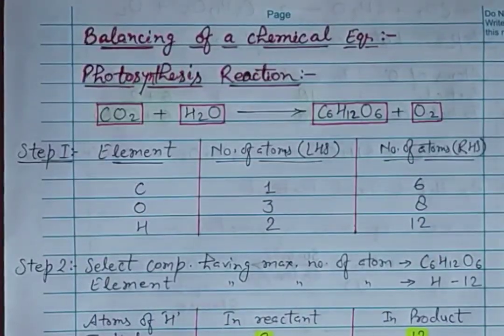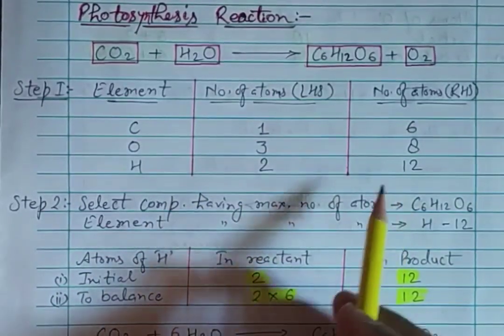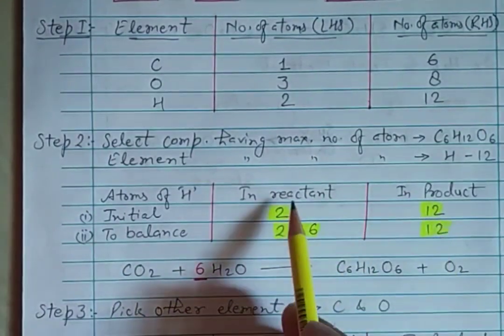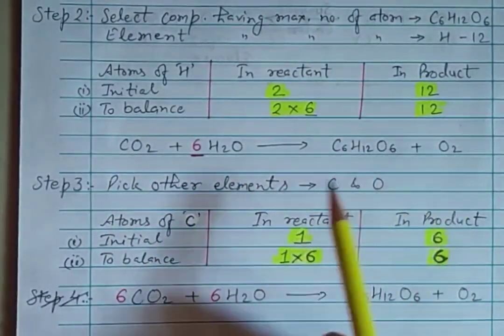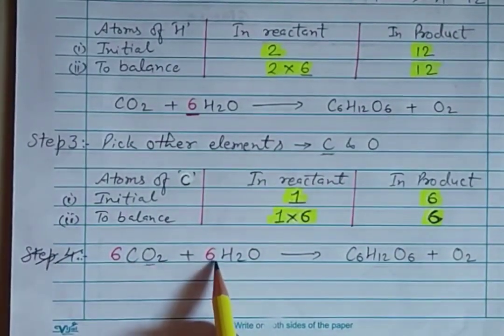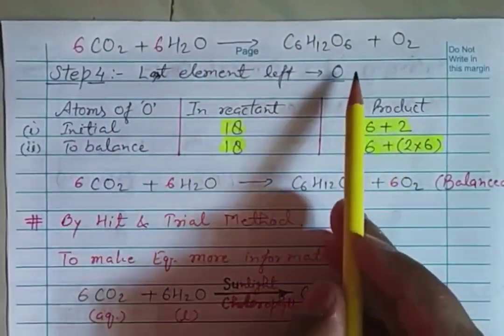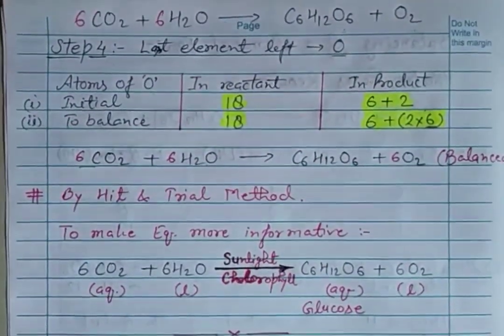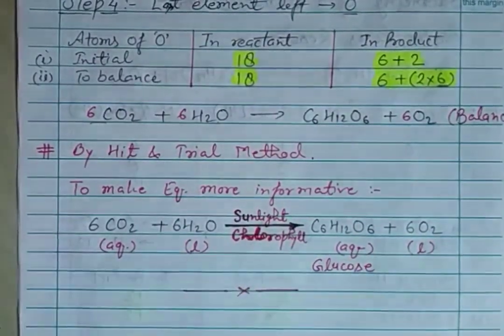Balancing of chemical equations- hit & trial method